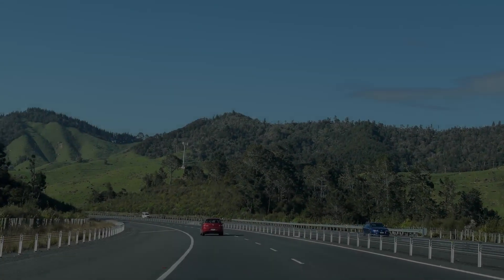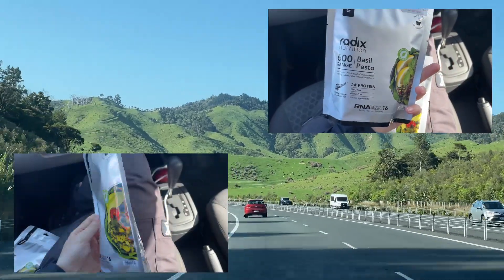Our first time wild camping in New Zealand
Hi! It’s very nice to see you here!

So we have some news… we moved to New Zealand! 🎉

We have been busy settling in a new country and new jobs but finally we both got a weekend off work together so we headed for an adventure! And what an amazing one it was!